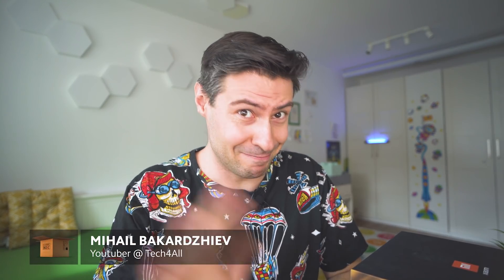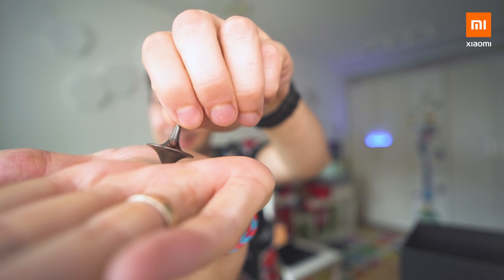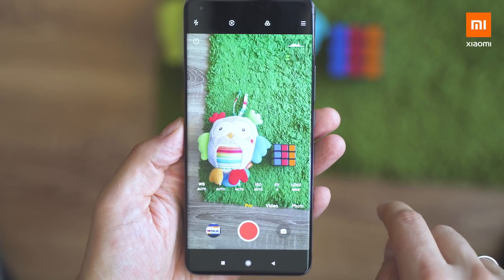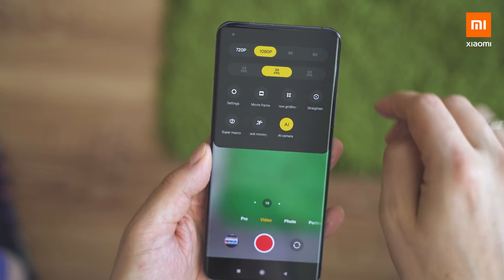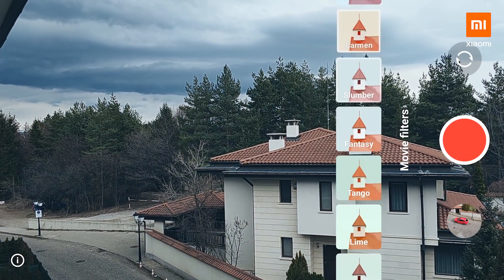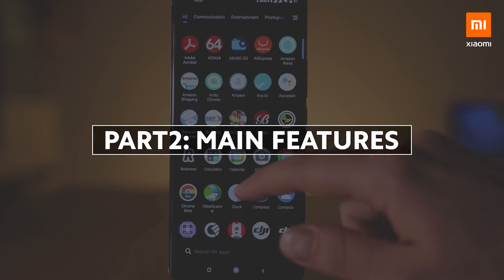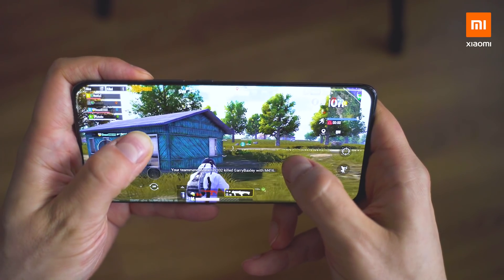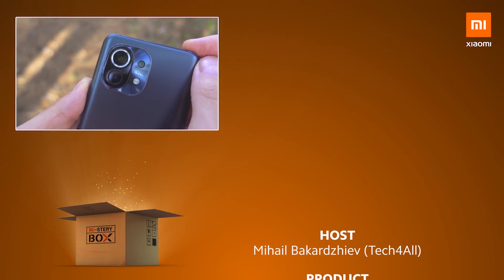MiSteryBOX: Mi 11 Review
As a videographer, our friend @Tech4All got a real kick out of this new MiSteryBOX! It's time to explore the MovieMagic of Mi11!

See all the fantastic features he discovered while using this flagship smartphone. Check it out!